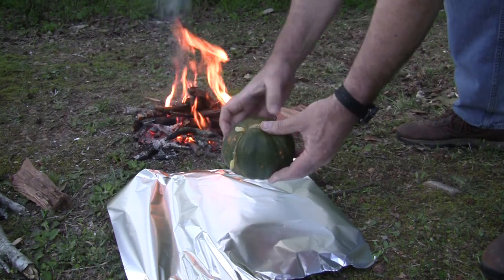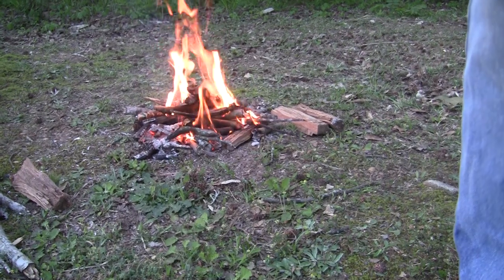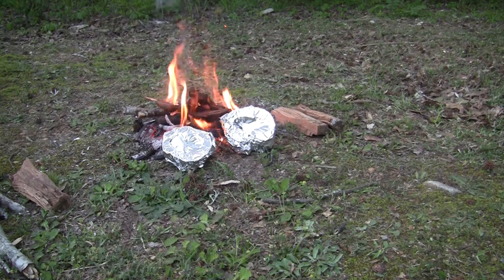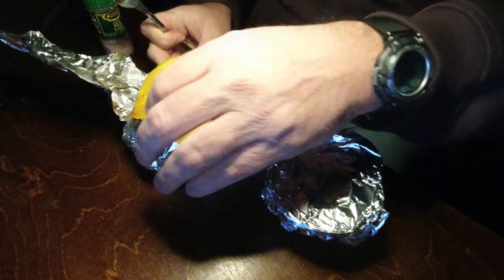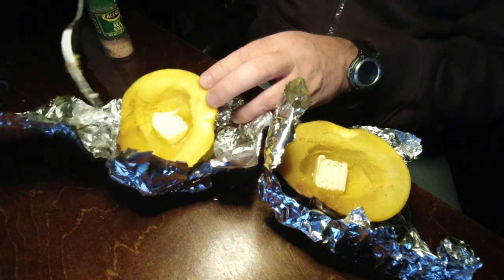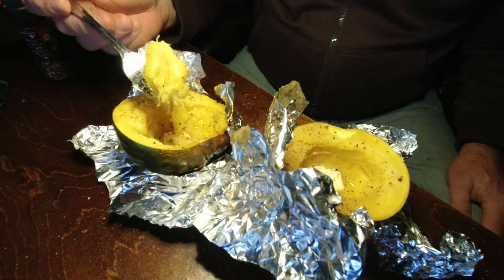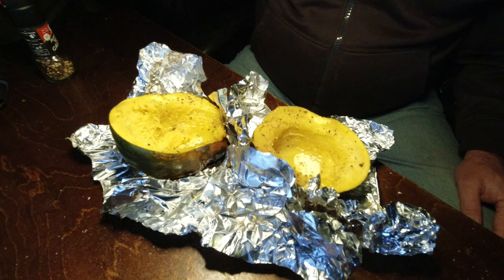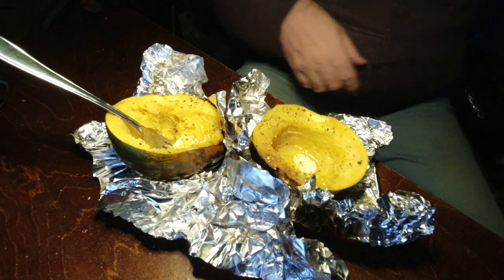EASY Keto Campfire Cooking - Acorn Squash | Healthy Campfire Cooking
A new experiment in campfire cooking fresh food, and this is keto-friendly food.  If you are looking for an alternative to expensive, bland, pouches full of rice & disappointment, you should take a few minutes to check out my second attempt at cooking veggies in a fire.  Today's menu is acorn squash cooked over coals for 1-hour, and add butter, salt and pepper to taste - ENJOY!!
Try it out and let me know your results?